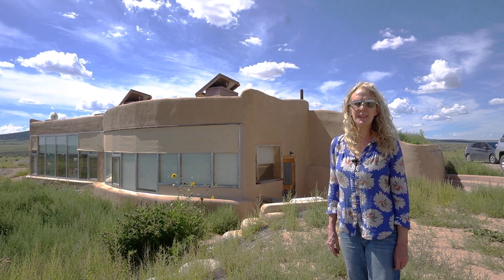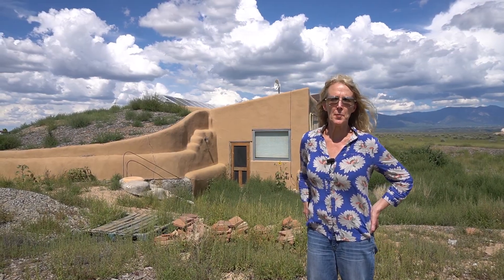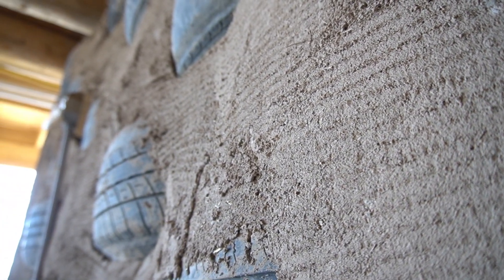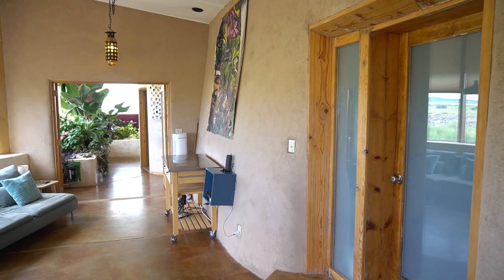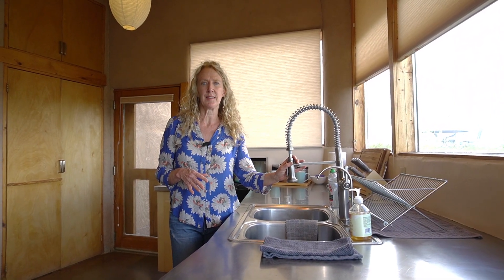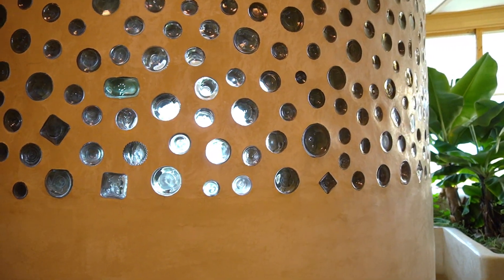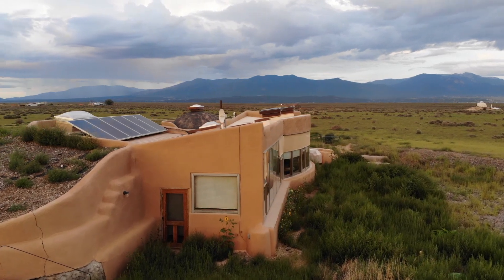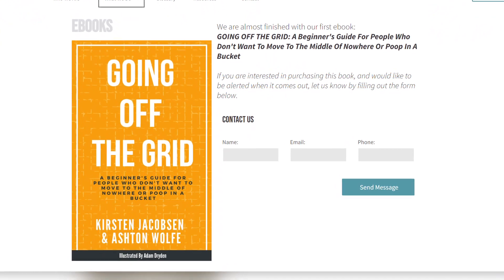22 YEARS Living OFF-GRID in an EARTHSHIP!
In this tour we visit Earthship Biotecture to tour Kirsten's off-grid Earthship. Earthships are made using a combination of natural, waste, and repurposed materials. These unique homes are completely self-sufficient by creating their own energy using solar power, harvesting and filtering their own water, having the ability to grow food in their interior greenhouses, and best of all they need no air conditioning. Kirsten has lived in Earthships for over 22 years!

For more information about Eco Build Lab you can visit their website at ecobuildlab.com.

Timeline:
0:00 - Intro
1:35 - Earthship Overview
2:55 - The Building Process
3:36 - Kitchen Living Dining Area
5:36 - Off Grid Systems
6:54 - Tires!
7:27 - Grey Water Planter
7:54 - Round Bathroom
8:20 - The Bedroom
9:26 - Reflection
10:14 - Eco Build Lab
11:21 - Outro